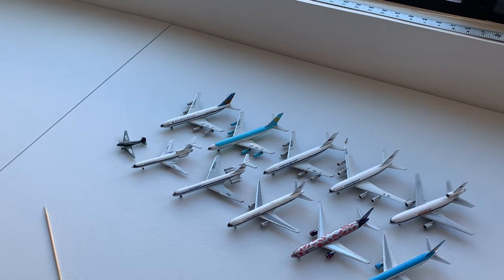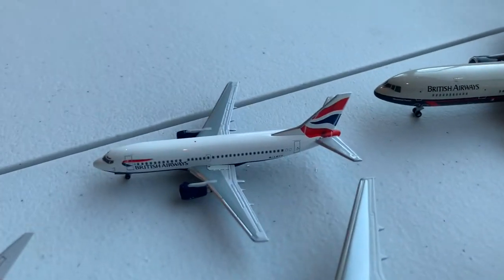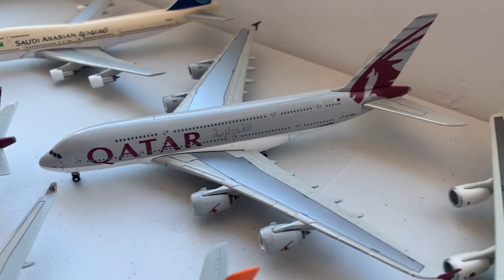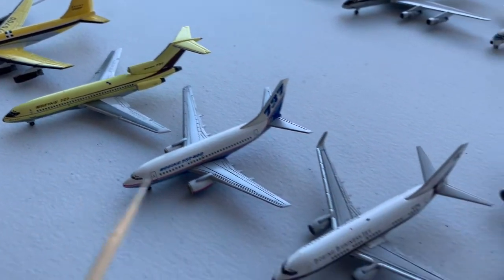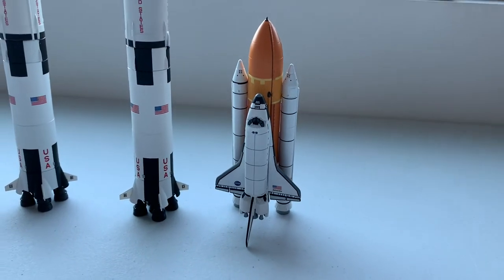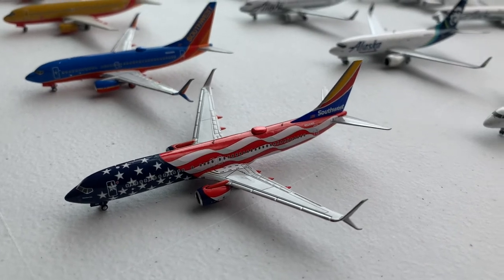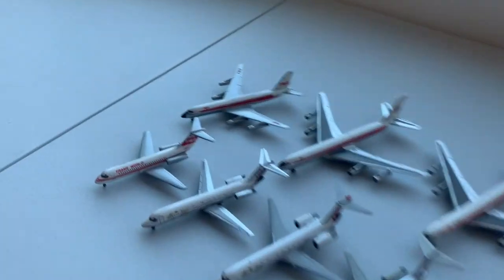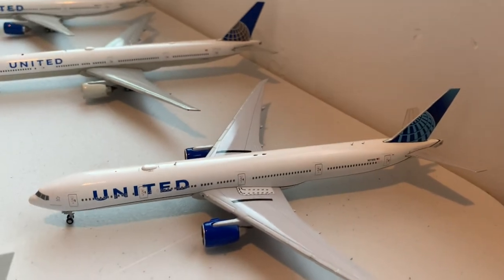500+ 1:400 Aircraft Model Collection Post 2021 Update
These are my 546 1:400 scale die-cast model aircraft. This is my first time filming my collection, and I intend to film a new update at or around the new year.